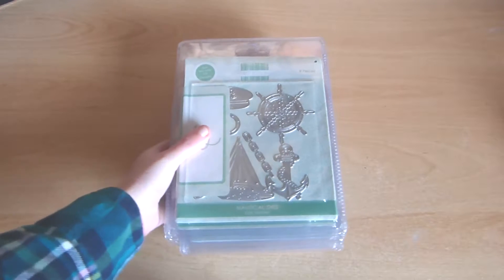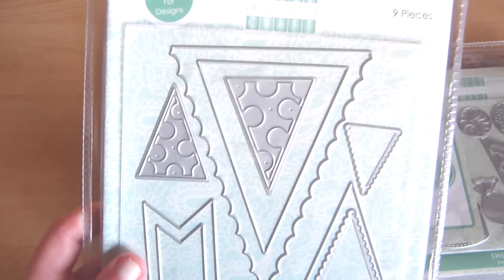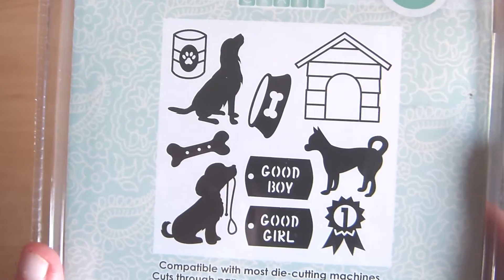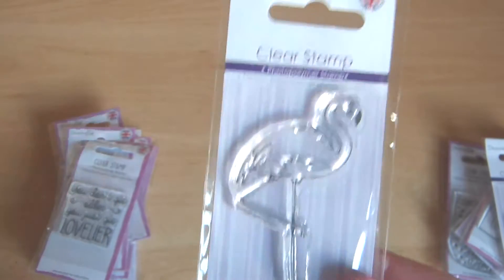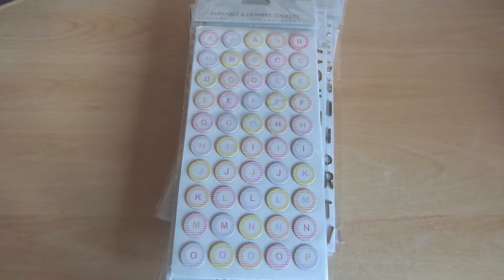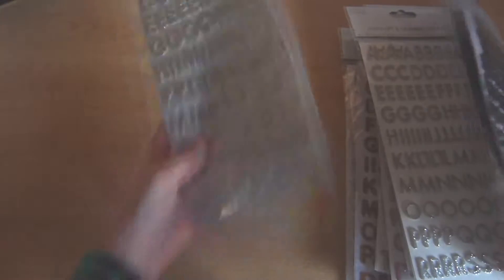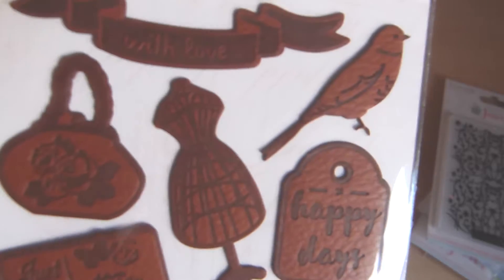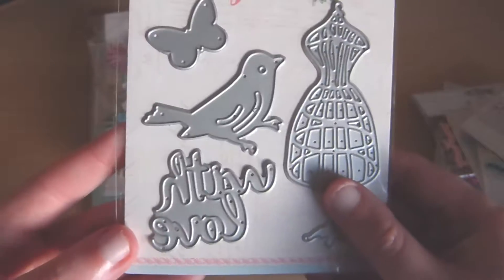Trimcraft November Collections - Couture Du Jour, First Edition Dies and more! DT Kit Unboxing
My Trimcraft Design Team kit arrived. Here's the unboxing video, featuring new products - Dovecraft stamps, First Edition dies, Simply Creative alphabet stickers and of course the beautiful Dovecraft 'Couture Du Jour' collection.